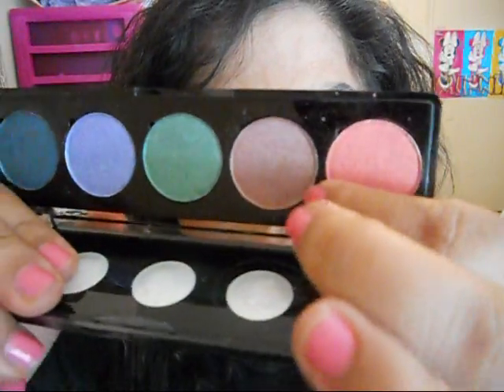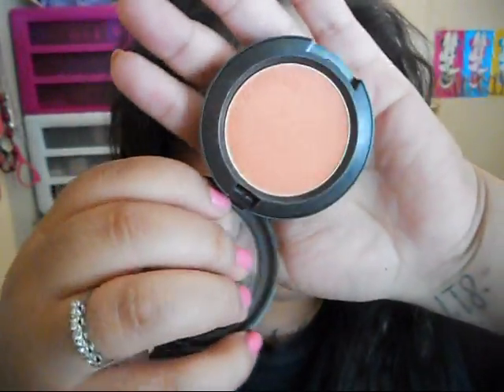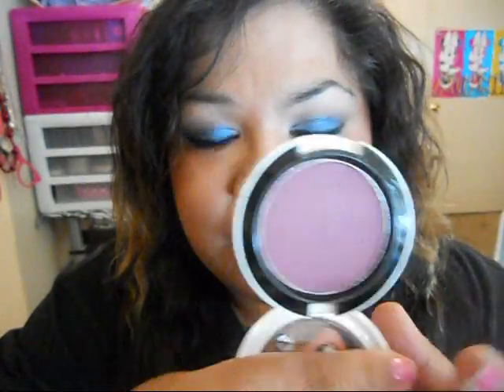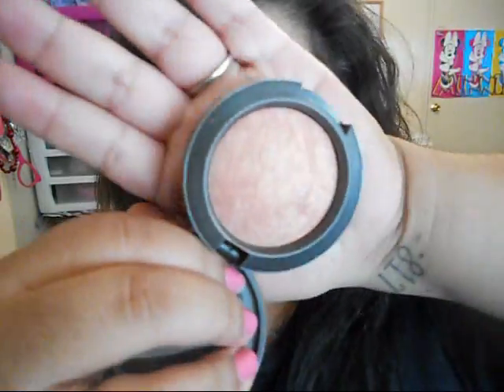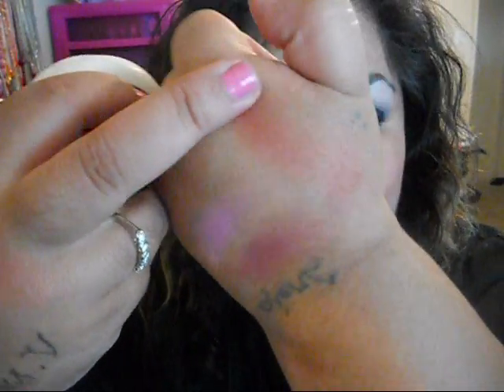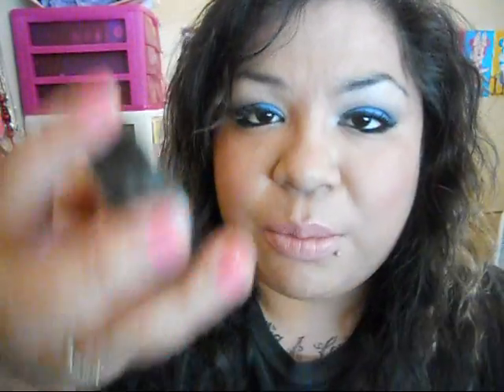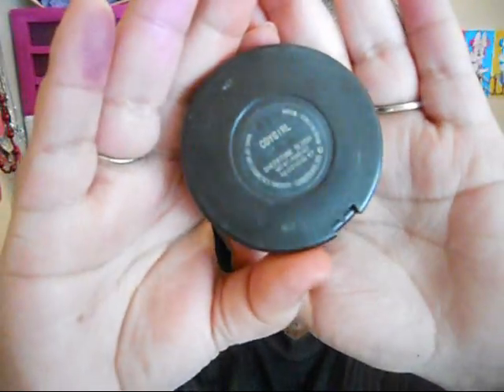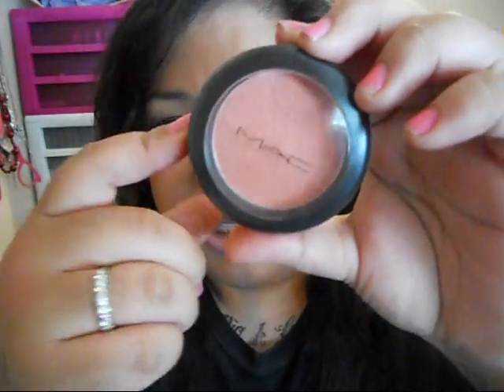My Top 10 MAC Blushes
MAC Blushes mentioned:
Style
 Sweetness
 Dirty Plum
 Desert Rose
 Nuance
 My Paradise
Breezy
 Breath of Plum
 CoyGirl
 Springsheen